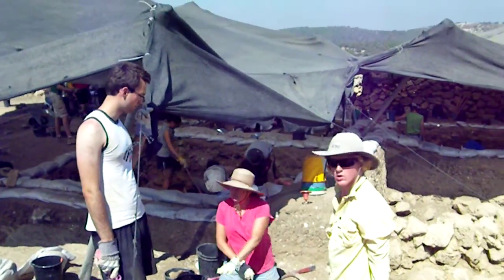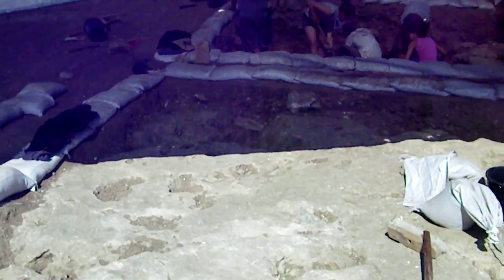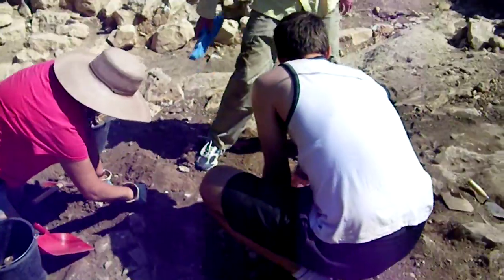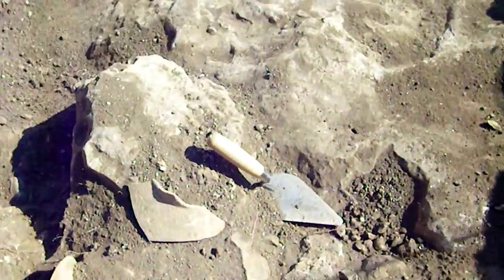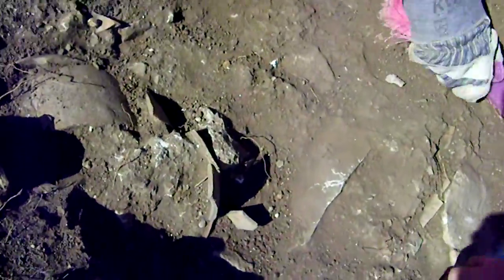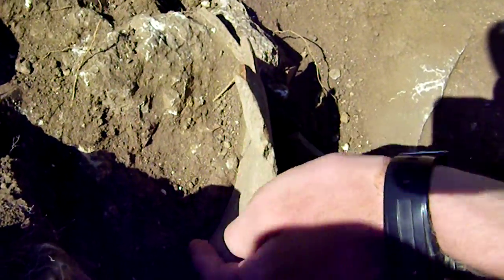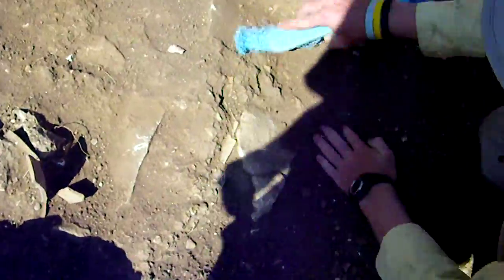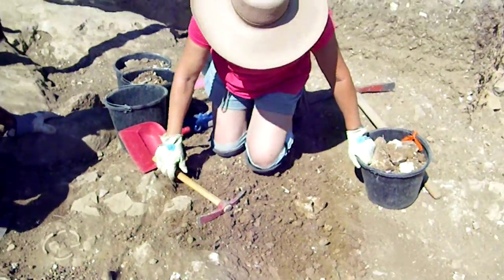Day 7.1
In which we fist find the floor in our square.